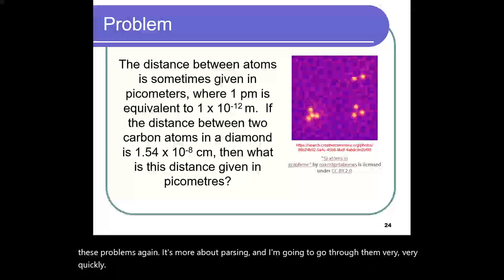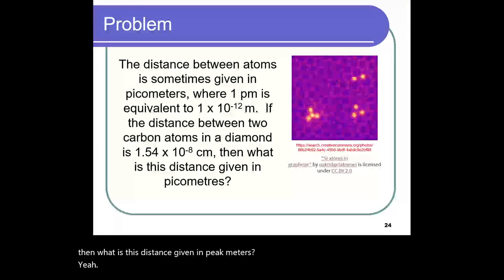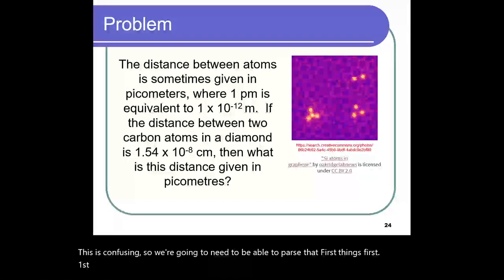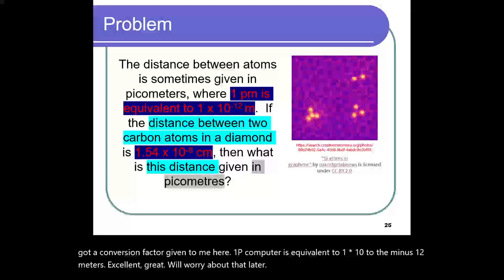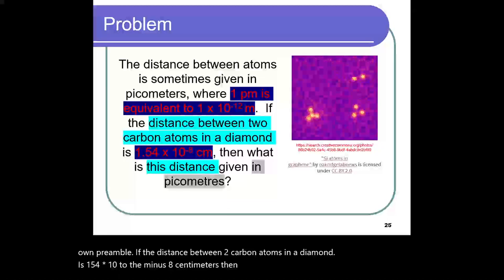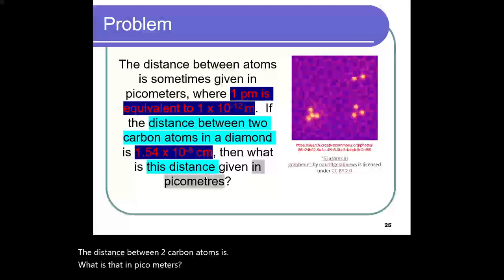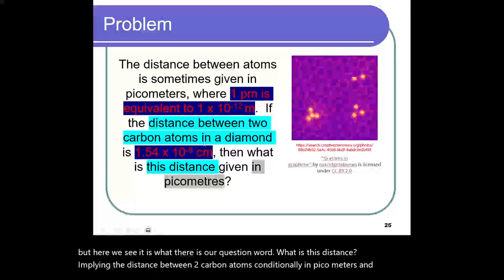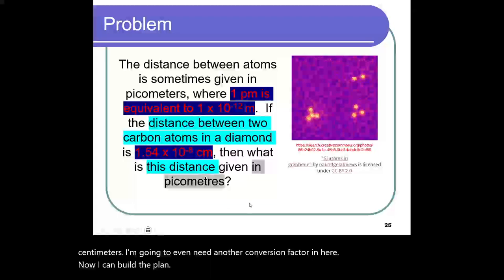Unit 1.1.5 Example of parsing a unit conversion problem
The second half of introductory chemistry can present a challenge with those less confident in their problem solving and math skills.  But we are all problem solvers.  If you can generalize the question, and ignore all the numbers (at first), you can develop these skills for success in chemistry.

This fifth video of the Unit parses an example unit conversion problem.  The problem itself is not solved, but rather understanding the question being asked is the goal.

If you would like a pdf document of the presentation slides, these can be found at